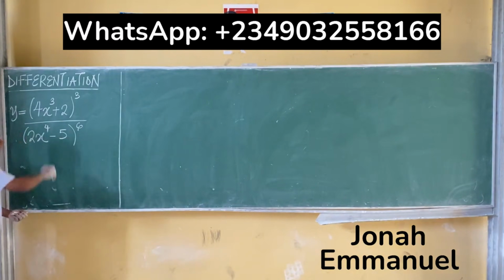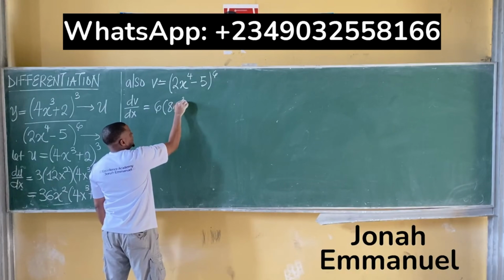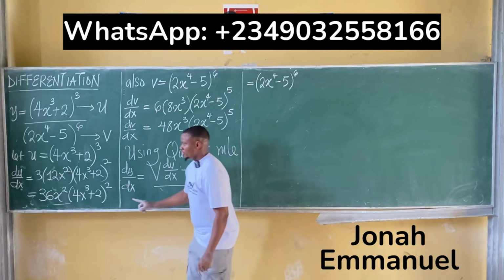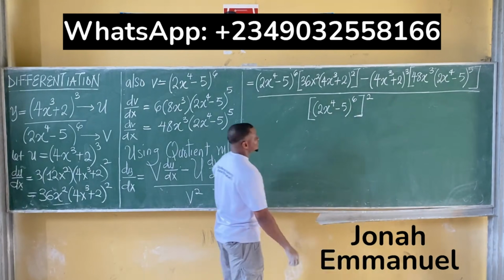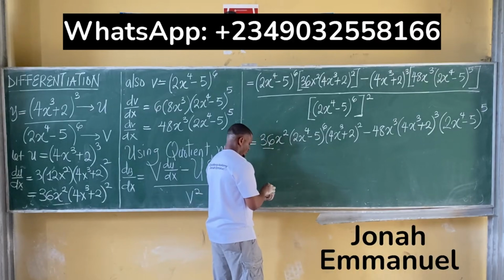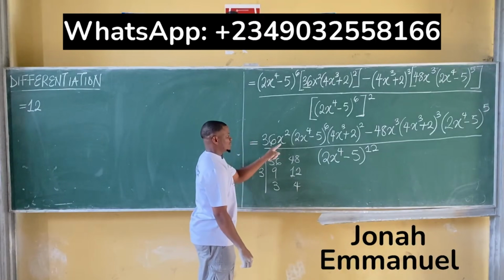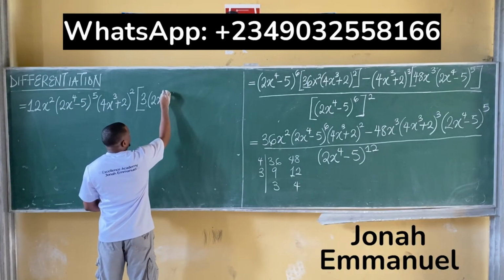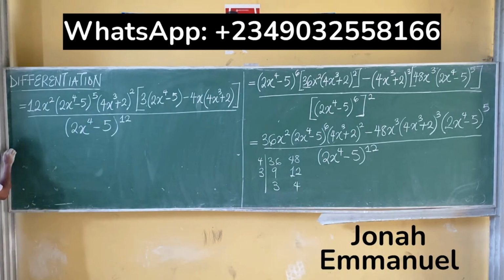Quotient Rule Method 2 | Calculus Differentiation for Beginners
In this mathematics tutorial video, we provide detailed explanation to how to solve Differentiation using Quotient Rule Method. In this video, you will learn the application of Quotient Rule Method of differentiation to solving questions on differentiation. Watch this video to learn all about Quotient Rule Method of Calculus differentiation.